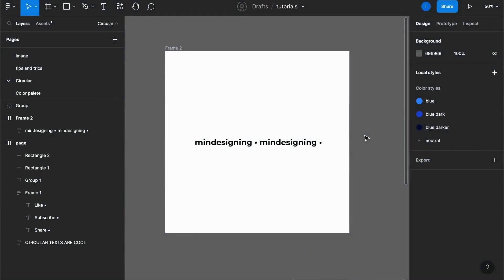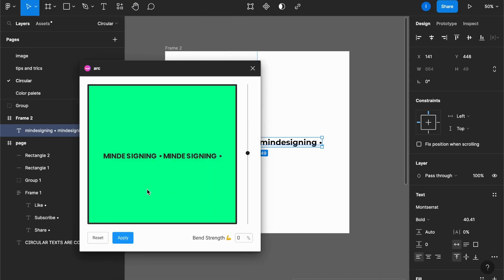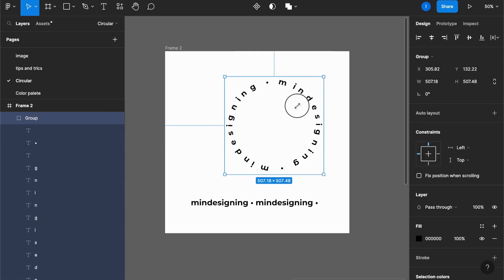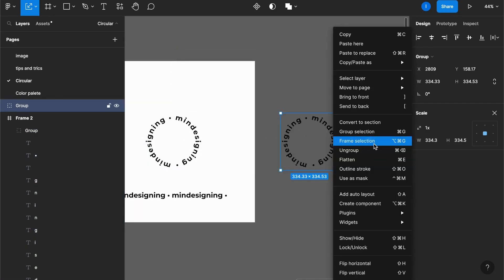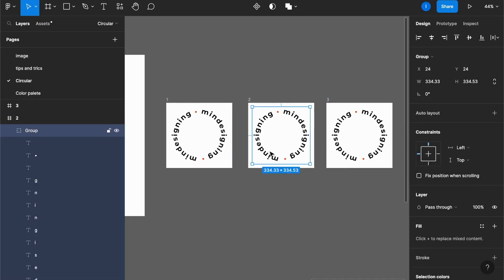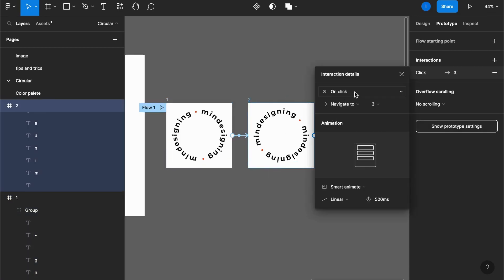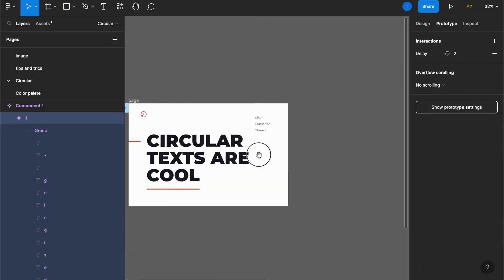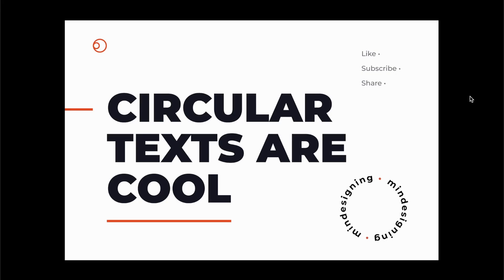How to Create Circular Text in Figma: Simple Tutorial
Welcome to this Figma tutorial on how to create circular text and spinning animation! In this video, you'll learn how to bend text around a circle and add a spinning animation to create dynamic designs in Figma.

We'll show you step-by-step how to set up the circular path, format the text, adjust the spacing, and create the spinning animation. You'll also learn how to customize the size and position of your circle and adjust the text's orientation to fit your design.